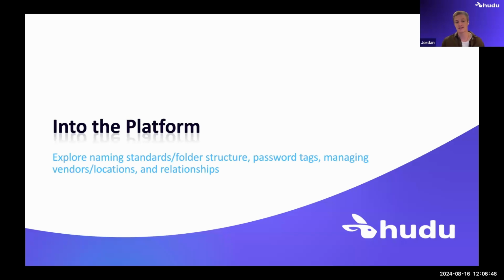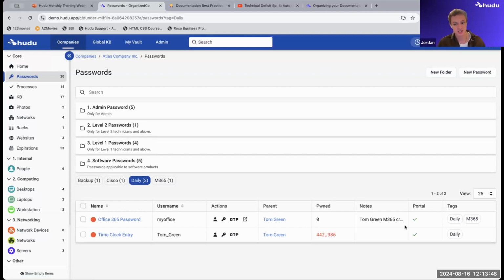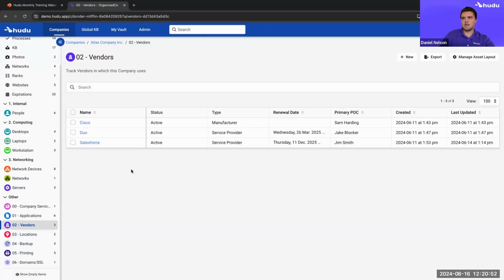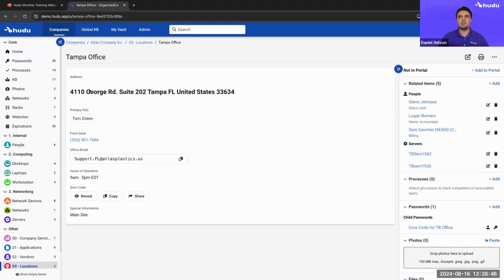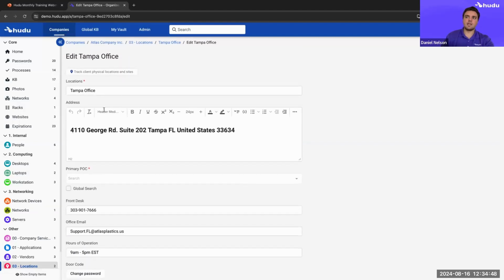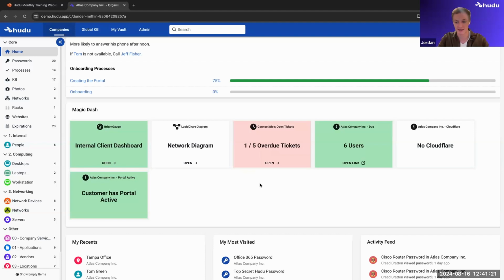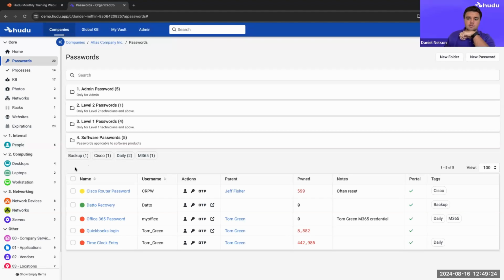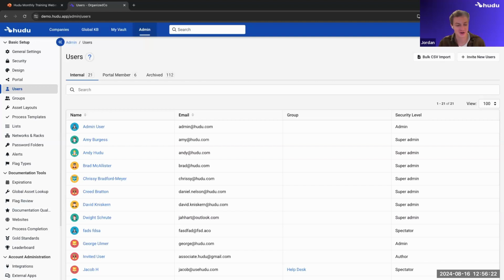Organization and Structure Webinar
In the second monthly training webinar, we dive deeper into organizing and structuring your documentation within Hudu.
Recorded on August 16th at 12:00 PM MT.